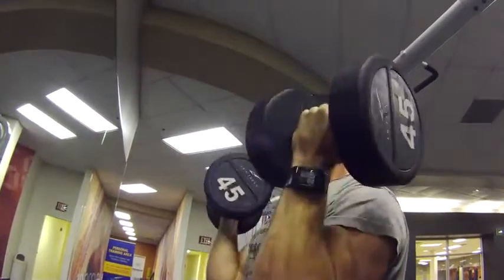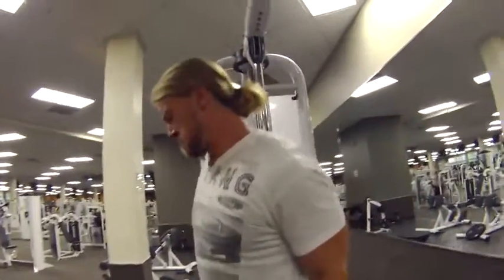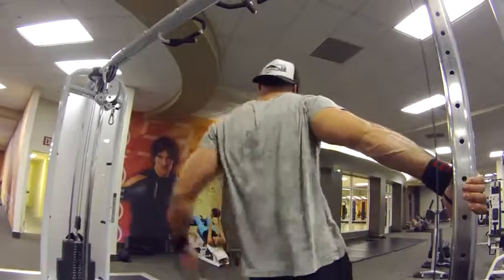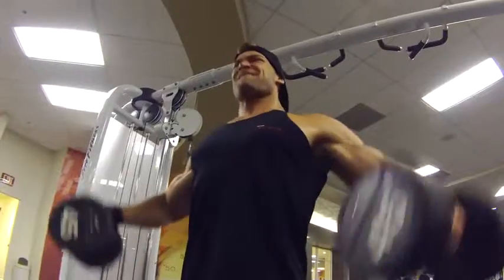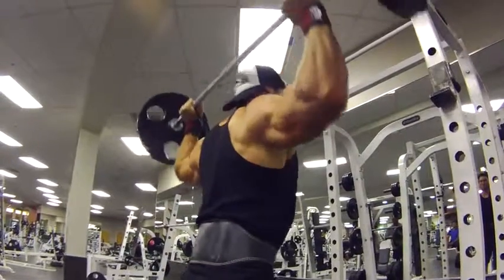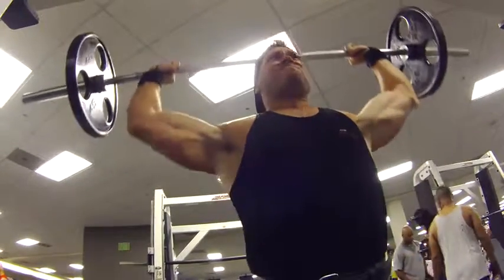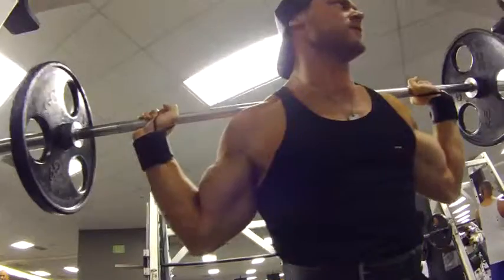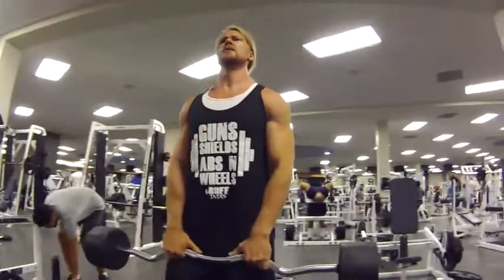Gym Workout Routine Shoulders Exercises Thursday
Ability is what you're capable of doing. Motivation determines what you do. Attitude determines how well you do it.
so just do it